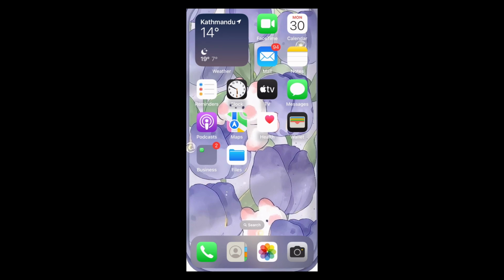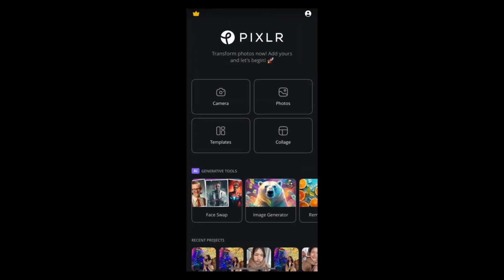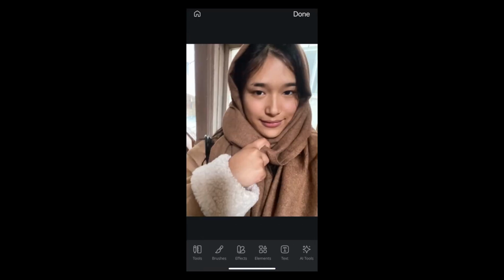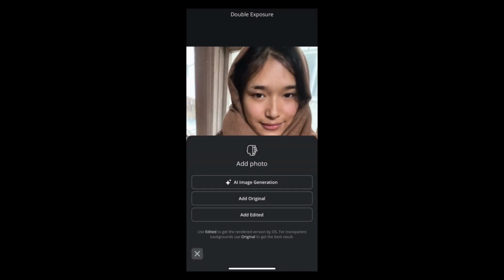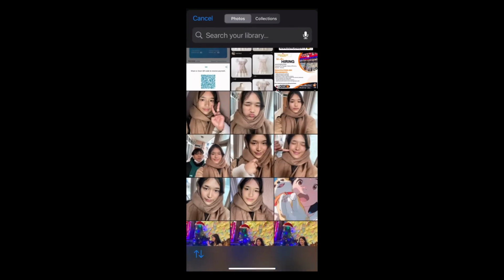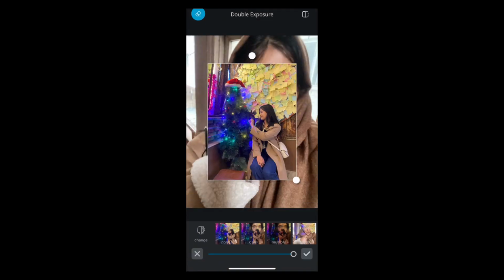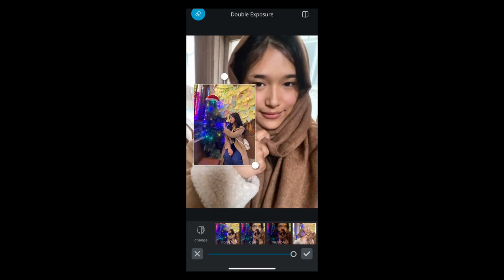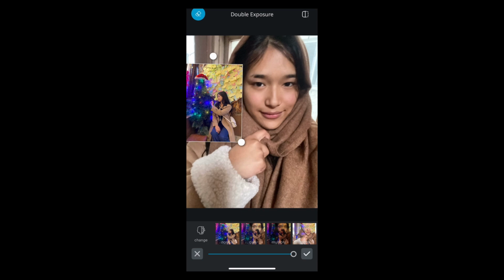How to Merge Layer in Pixlr 2025?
🖌️ Want to merge layers in Pixlr? This quick and easy tutorial will show you how to combine multiple layers into one in the Pixlr editor. Whether you're working on a design, photo edit, or graphic project, merging layers can simplify your workflow. Watch now and master Pixlr layer merging!